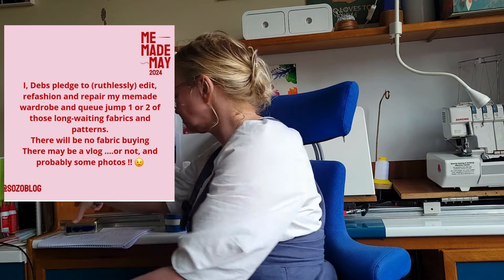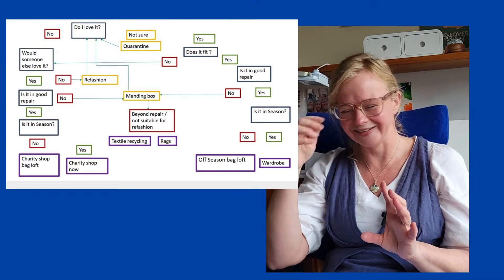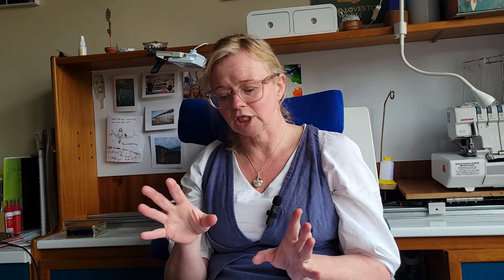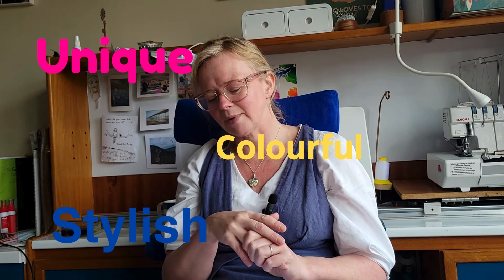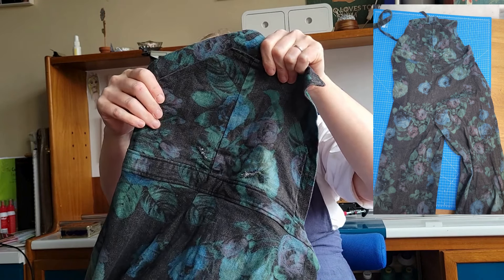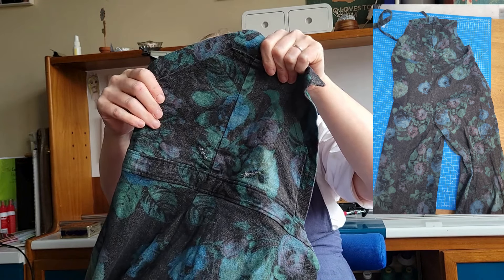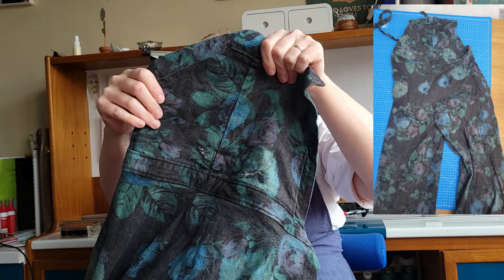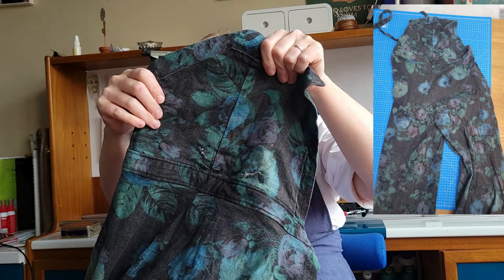Me Made May Pledge 2024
MeMadeMay Pedge and plans.
 Editing the wardrobe refashioning and those precious stash fabrics!
Hello folks……sorry for the delay.
Things I mentions- just ask if I miss any!

What Im wearing
Olivia dress
Refashioning
L’oeuf

Queue jumpers
Stasia dress- sew liberated